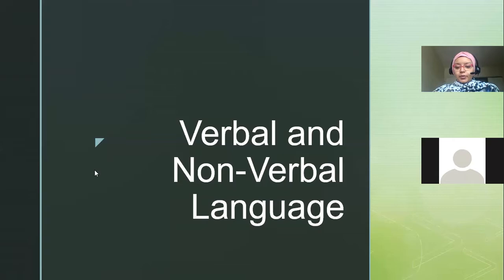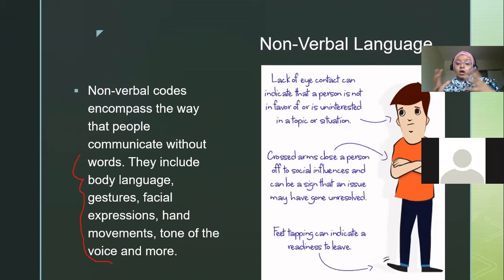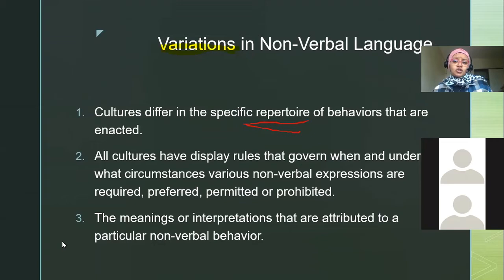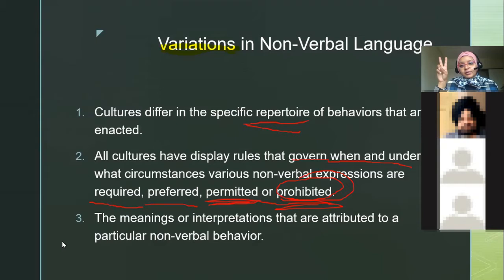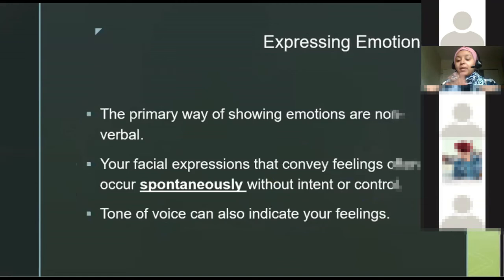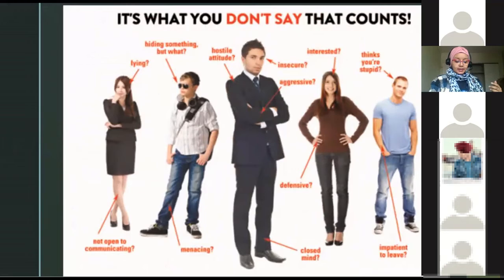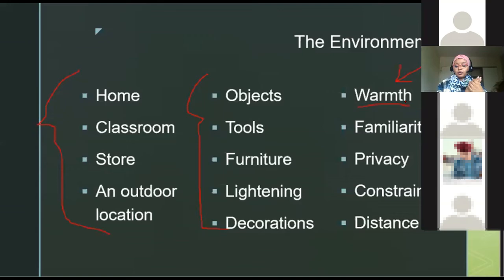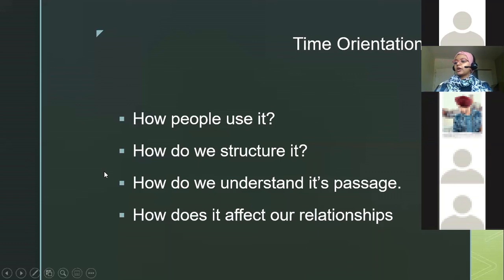Verbal and Nonverbal CMNS